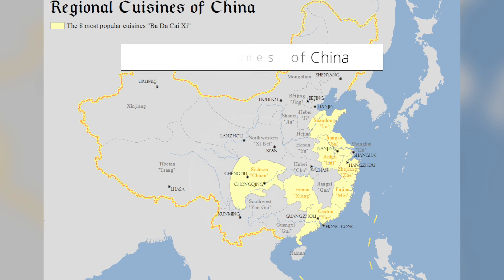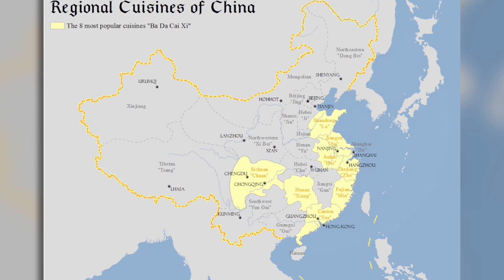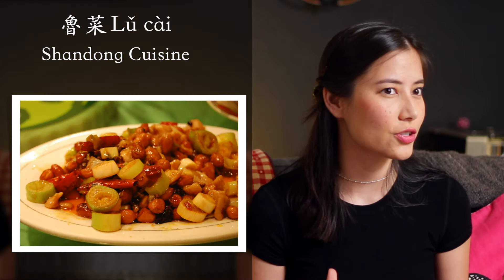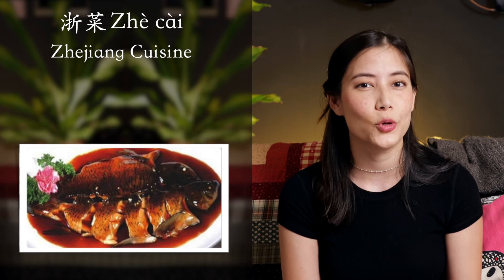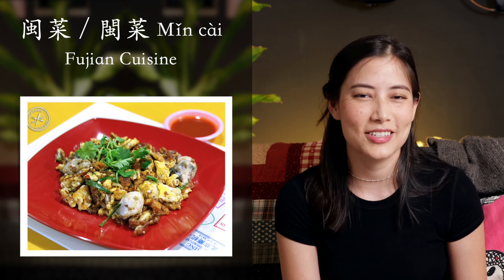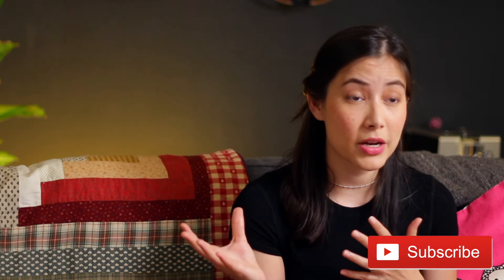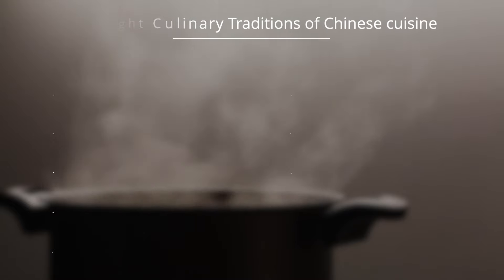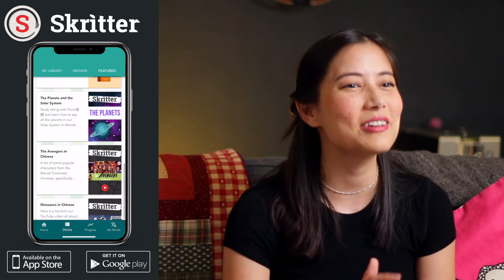China's 8 Great Cuisines - Skritter Chinese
In this lesson, we give you an introduction the 8 main types of Chinese cuisine found around China. Collectively they are known as 八大菜系 Bādà càixì

New to Skritter?

⭐️PROMOS⭐️

⭐️LTL Flexi Classes - LTL offers online classes that allow students to study anywhere at flexible times. In addition to Mandarin Chinese, they offer classes in Taiwanesse , Cantonese, Japanese, and more.

⭐️iTalki - One-on-one language lessons from anywhere. We really don’t need to say more about this service. First time? Use this link to create an account and you’ll get some free credits ➡️

⭐️Mandarin Blueprint - Mandarin Blueprint has a variety of Chinese courses designed by a team of learners and teachers who know how to help you level-up FAST. Explore their full range of options here ➡️
________________________________________________________________________________________ ⭐️Fluent Forever - A best-selling book that turned into the most crowdfunded app in history!